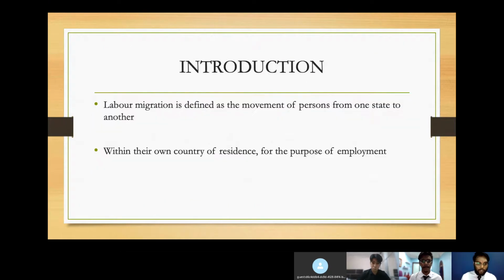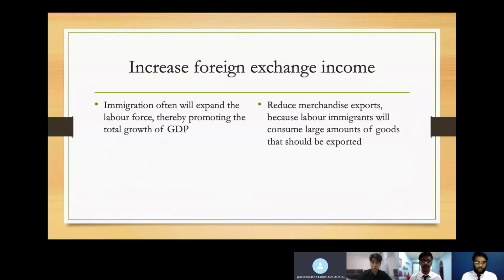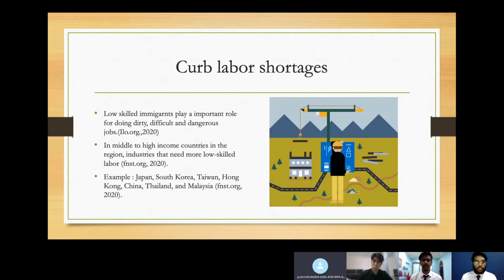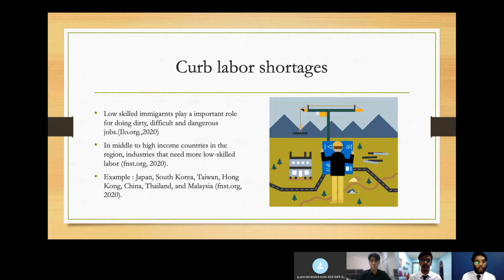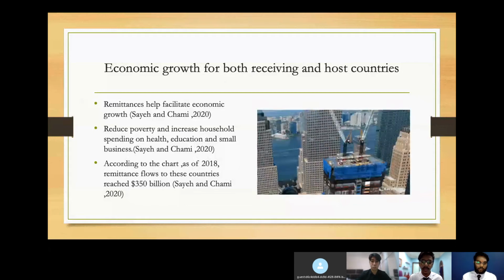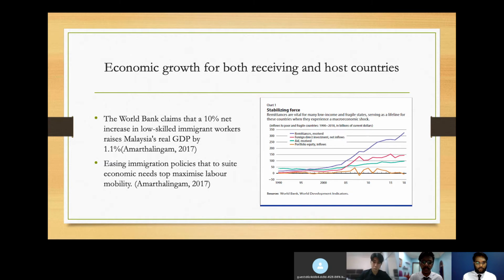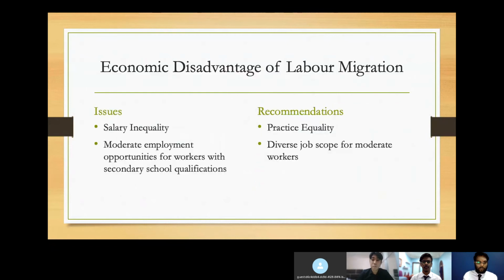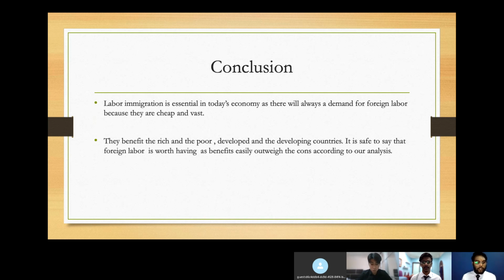GROUP 2_J16021671_ECO4214_B1